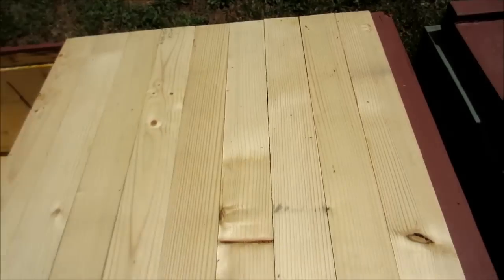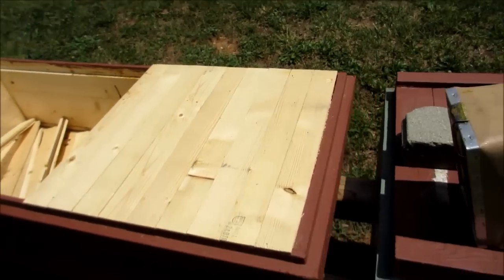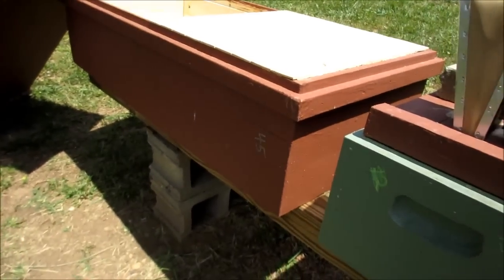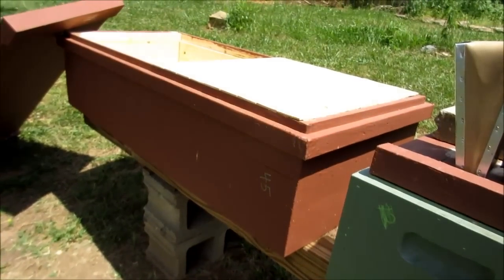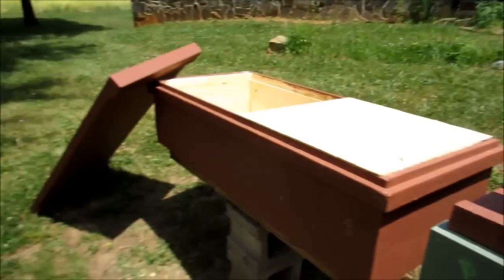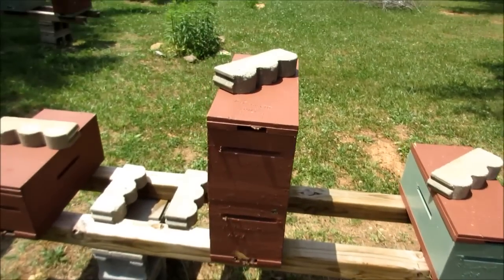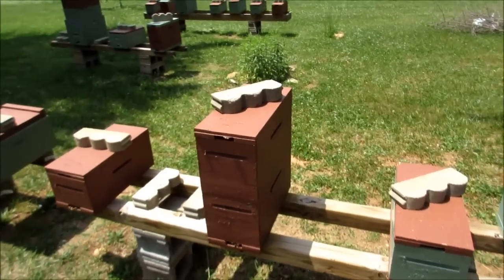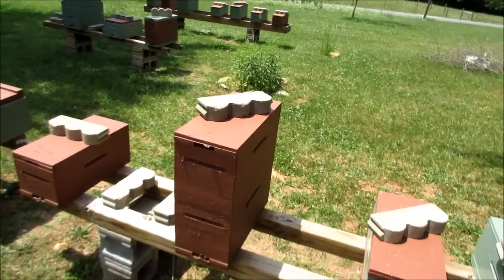Inner Covers Security Vulnerability